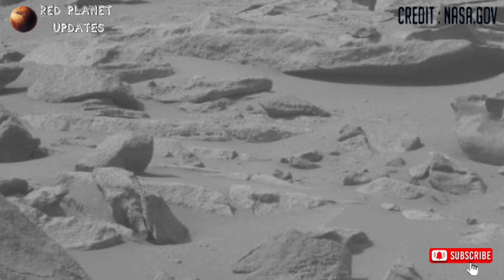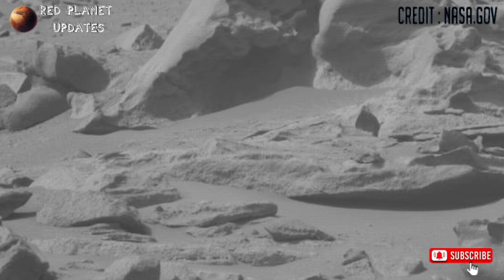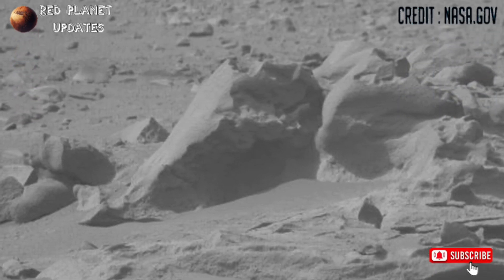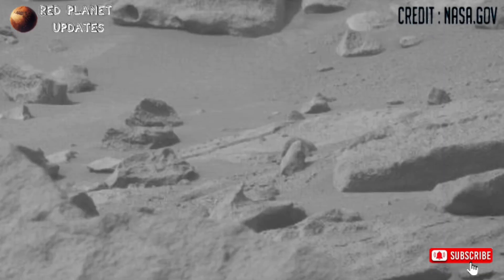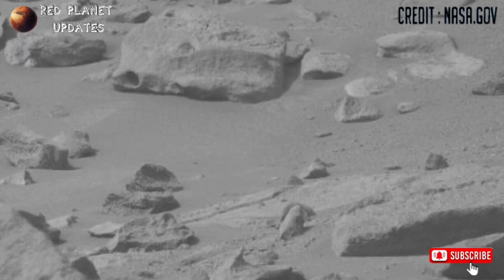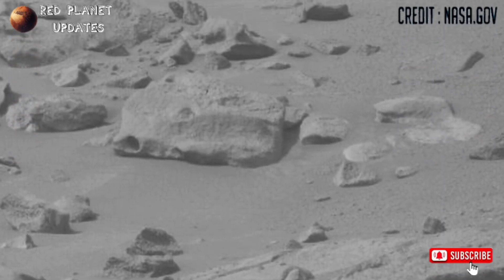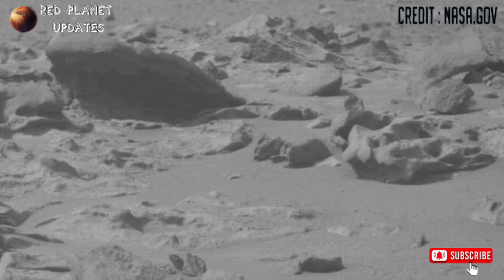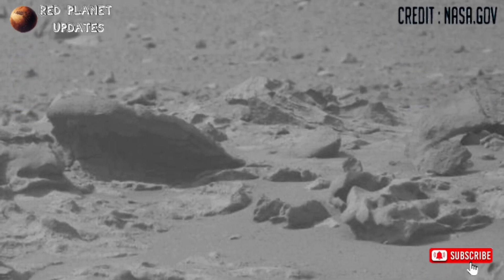Today Nasa's Mars Perseverance Rover Captured These Images On Mars Surface | UHD Video Of Mars Live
Credit: NASA.GOV
NASA/JPL-Caltech